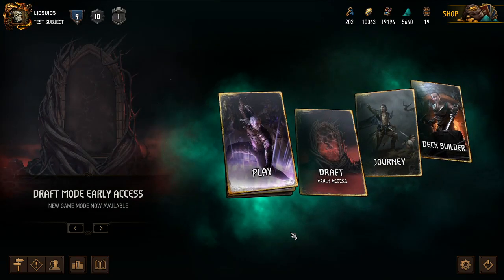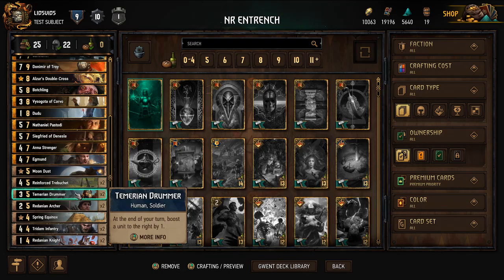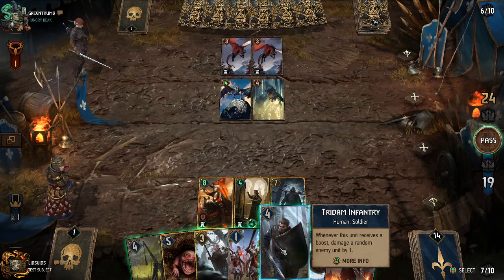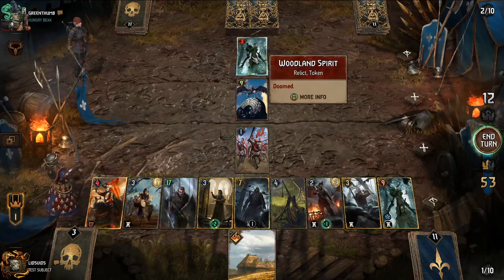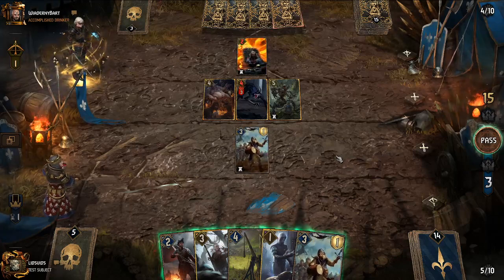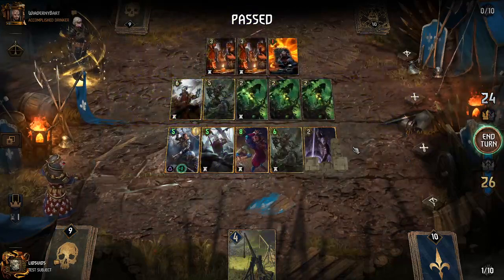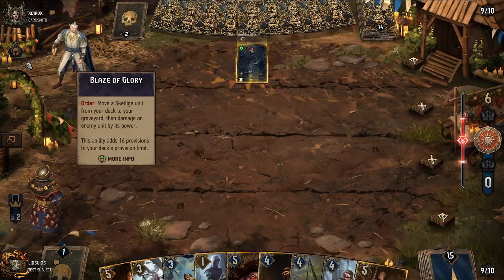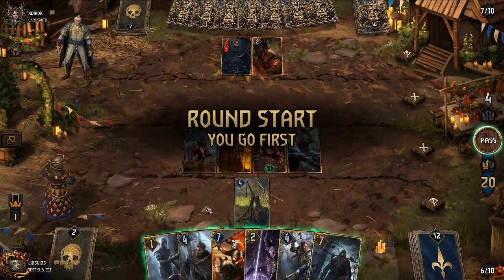EVERYONE HAS RESILIENCE - ENTRENCH GWENT SEASONAL EVENT | Witcher-Themed Collectible Card Game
DECK COMPOSITION:
Faction: Northern Realms
Leader Ability: Royal Inspiration

Cards:
Dandelion Poet x1
Geralt Yrden x1
Geralt of Rivia x1
Caretaker x1
Donimir of Troy x1
Alzur's Double-Cross x1
Botchling x1
Vysogota of Corvo x1
Dudu x1
Nathanial Pastodi x1
Siegfried of Denesle x1
Anna Strenger x1
Egmund x1
Moon Dust x1
Reinforced Trebuchet x2
Temerian Drummer x2
Redanian Archer x2
Spring Equinox x1
Tridam Infantry x2
Redanian Knight x2